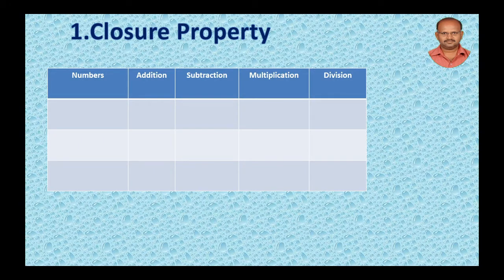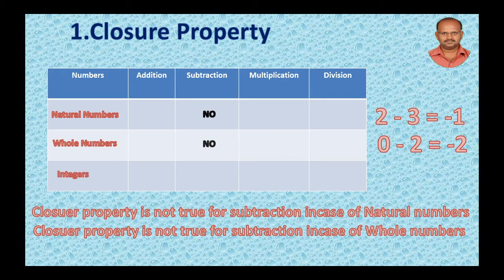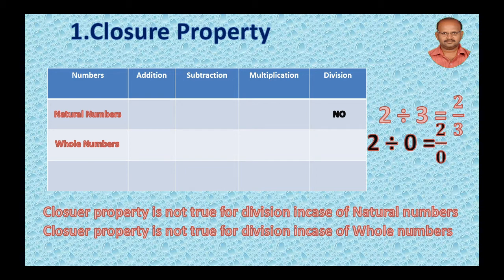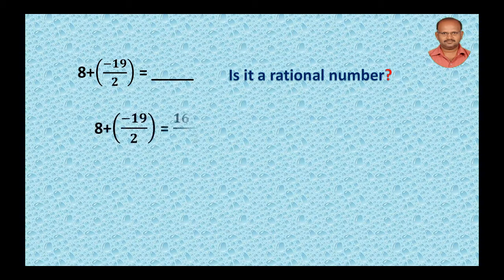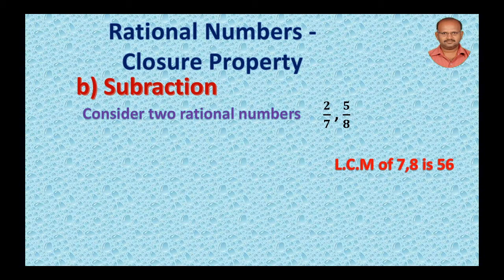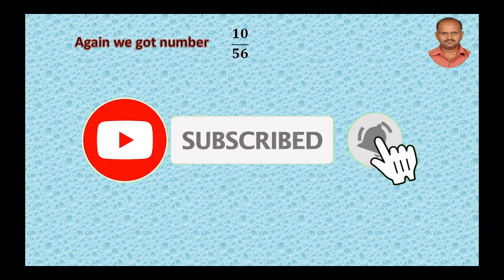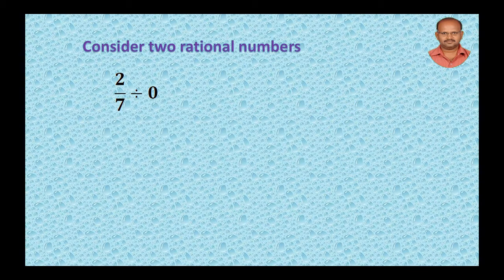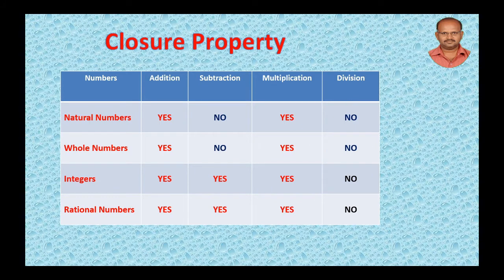TS/AP 8th Class Mathematics EM Rational Numbers (Part III) - Closure Property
Closer property is 3rd part of Rational Number Chapter 8th Class EM
Part I Lesson link (Introduction of Rational Numbers)
Part II Lesson link (Operations on Rational Numbers)